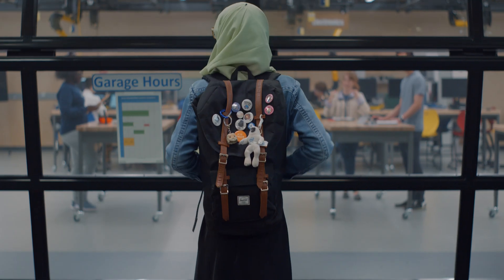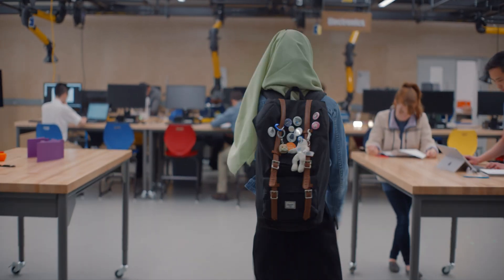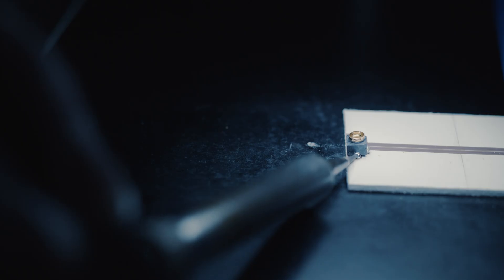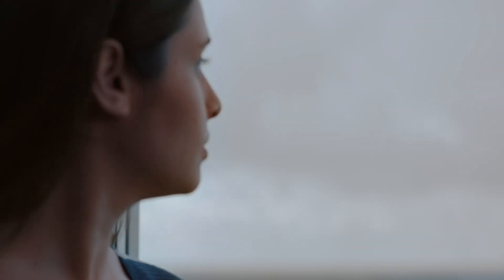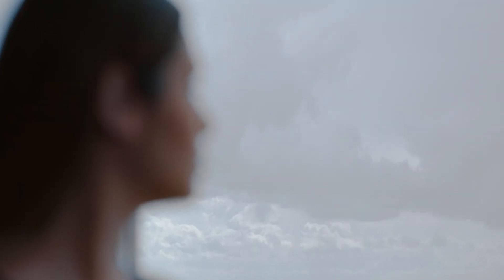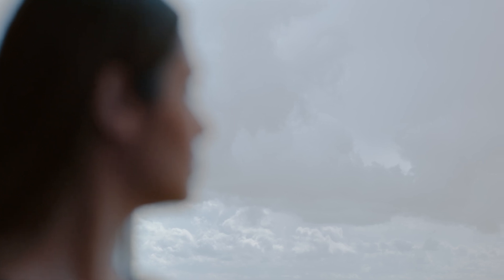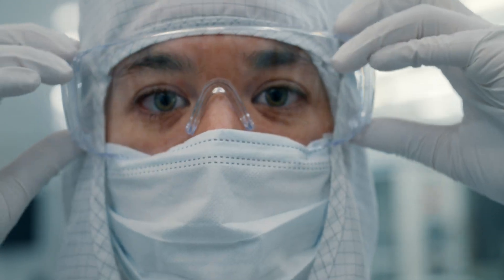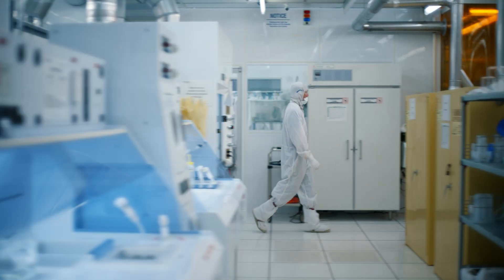This is The Faculty of Engineering at the University of Alberta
This is Engineering. This is the Faculty of Engineering at the University of Alberta.